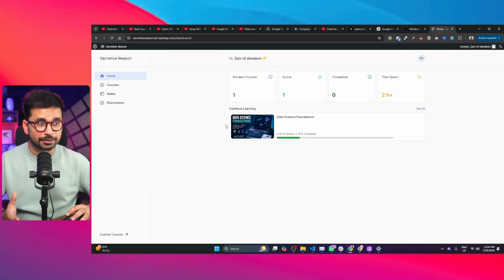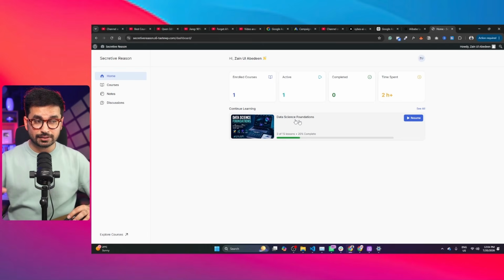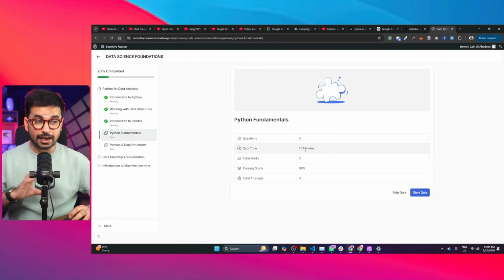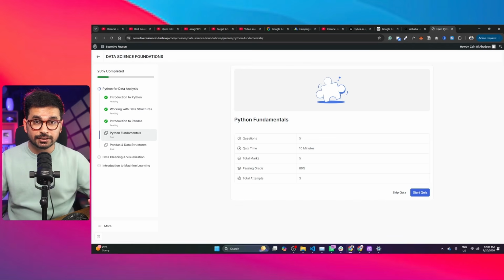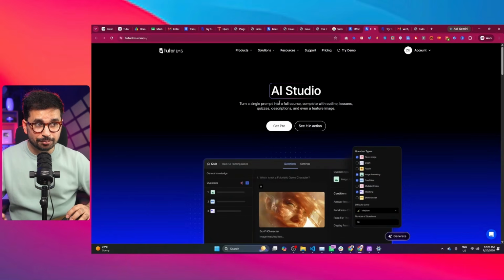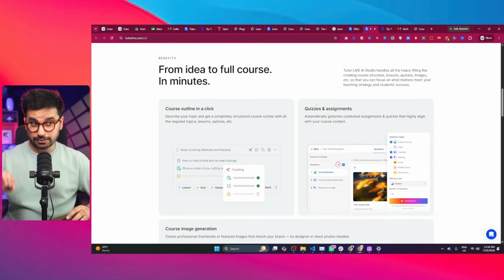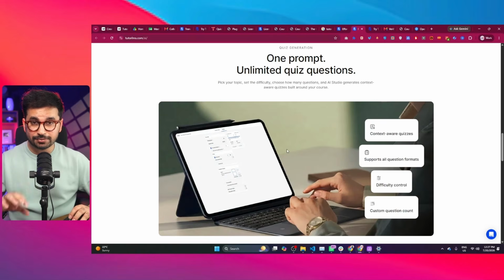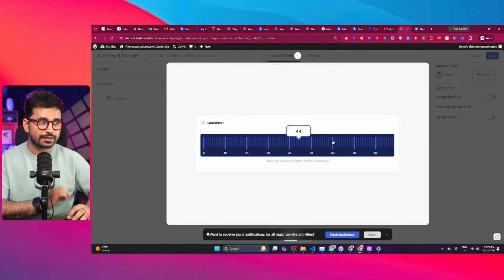How to Create a Course in WordPress with Tutor LMS 4.0 (Full Walkthrough) How to Use Tutor LMS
Thinking about launching an online course? In this Tutor LMS tutorial 2026 edition, we dive deep into the massive Tutor LMS 4.0 update to show you how to use Tutor LMS for WordPress to build a professional education business.

Building an e-learning site used to be a technical nightmare, but Tutor LMS 4.0 has completely reimagined the learner experience. In this video, we explore the brand-new student dashboard, the revolutionary AI Studio that builds entire curriculums in seconds, and the native-feeling mobile interface that keeps your students engaged. Whether you are a coach, business owner, or agency, this is the ultimate guide to the most powerful WordPress LMS plugin on the market.

We’ll walk through the new interactive quiz types, the specialized "Kids Mode" for younger learners, and how the new AI-generated quizzes can save you hours of work. Plus, we cover the essential stability updates, GDPR compliance for professional trainers, and how to use the auto-migration tool to upgrade your existing site without breaking a thing.

Chapters:
0:00 The Era of Tutor LMS 4.0
0:45 Why Choose Tutor LMS vs. Third-Party Platforms
1:15 The New Reimagined Learner Experience & Dashboard
2:05 Mobile Optimization: A Native App Feel
2:40 New Interactive Quizzes & Kids Mode
3:20 AI Studio: Build a Course in Seconds
4:05 Compliance, Accessibility, and Dark Mode
4:35 Stability & Easy Migration Guide
5:00 Launch Details & Massive Giveaway!

If you found this video helpful, please:
👍 Like the video to help us reach more creators